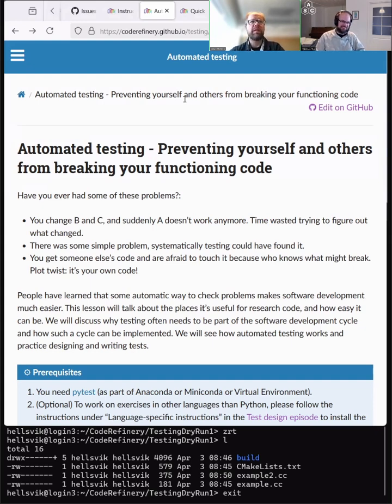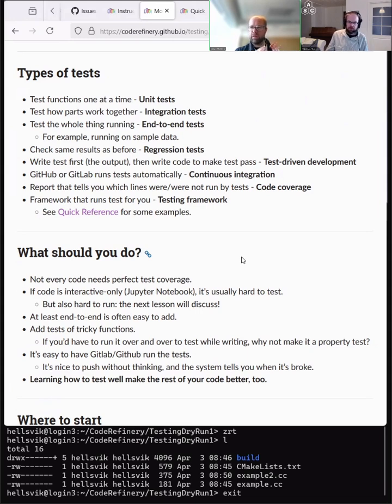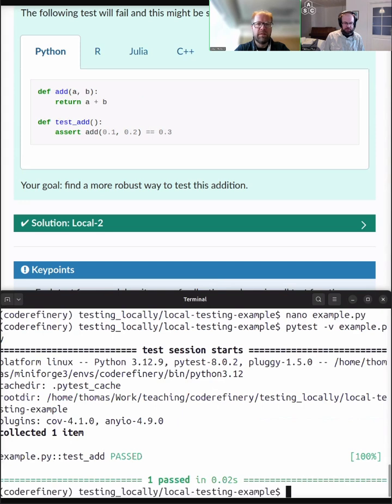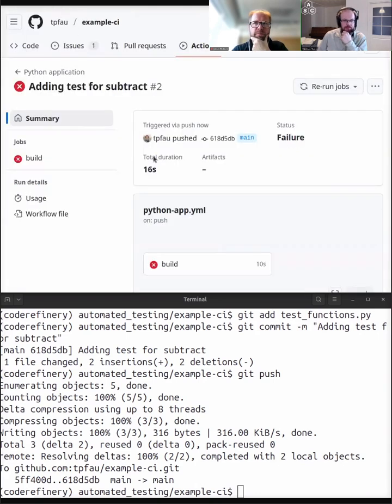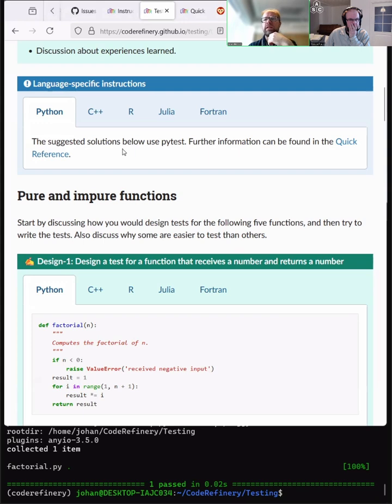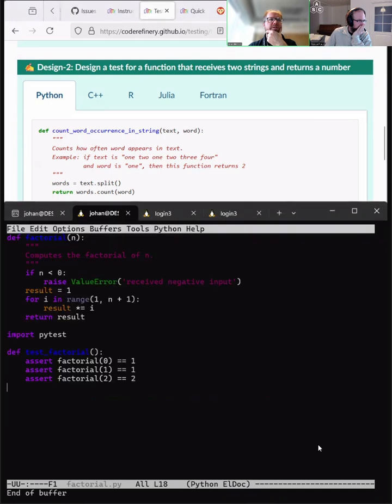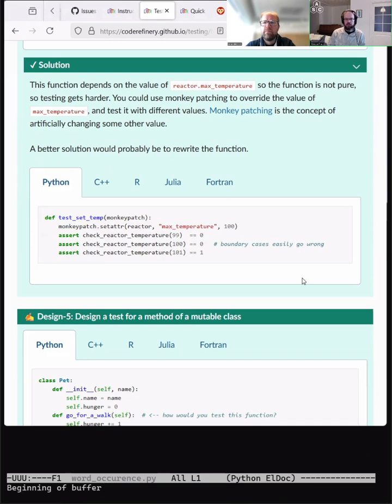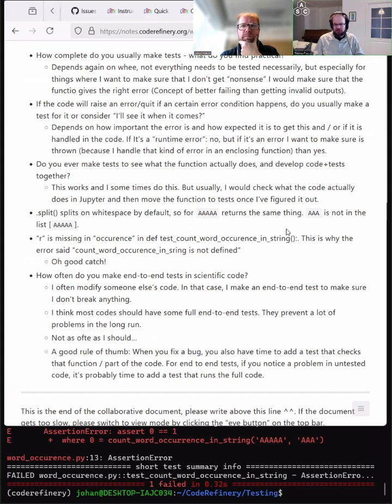6.1 Software Testing - CodeRefinery 2025 Mar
Software testing is a fundamental part of modern software development, and especially important for science since results should be correct.  Luckily, it's not so hard to get started, and anyone can do it. This is a crash course for scientists to get started testing their software.

Tools covered include concepts of testing for science, unit testing, pytest, continuous integration, and GitHub actions.  We make demos in Python, but have examples in other languages and this will apply to every language in some form.

00:00 Introduction
03:39 § Motivation
25:26 § Testing locally
34:49 § Automated testing
58:22 § Test design
1:48:00 Quick reference page
1:50:47 Q&A